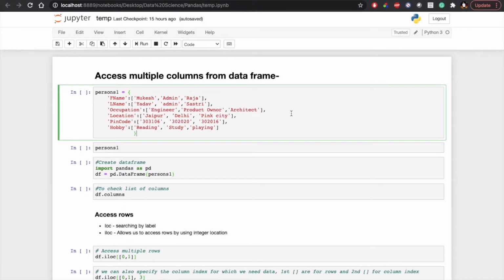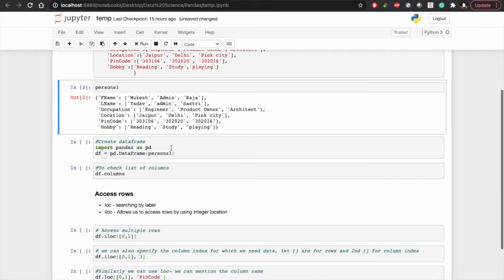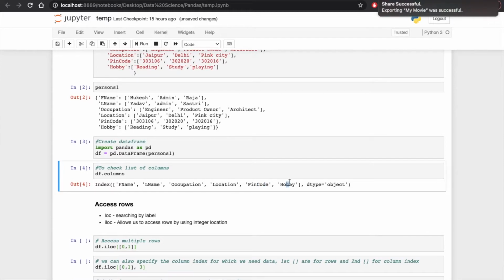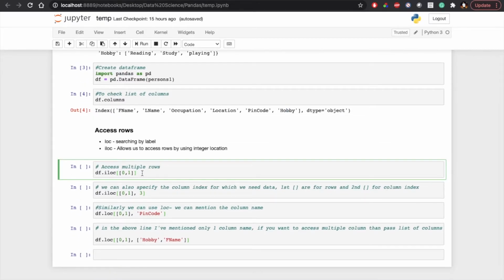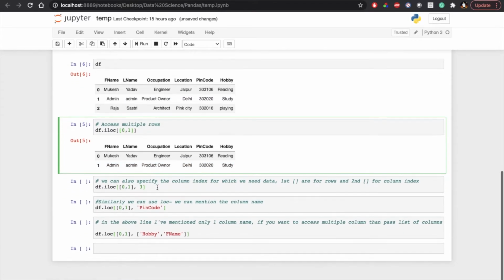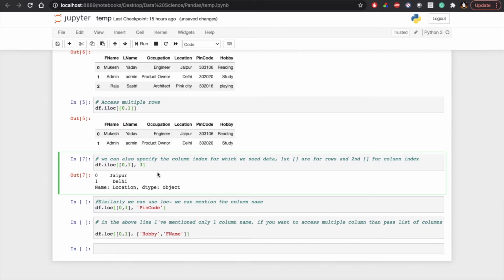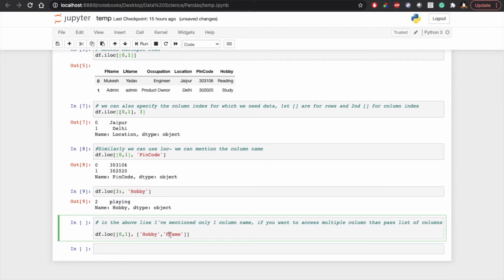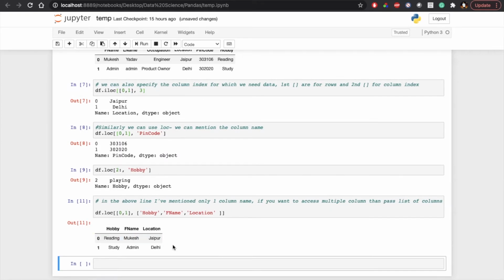Pandas Tutorials || Retrieve Data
In this video I have explained the process of retrieving the data from data frames using loc and iloc and based on the index